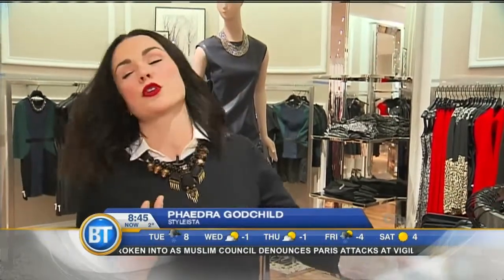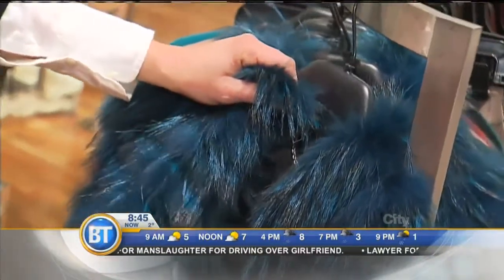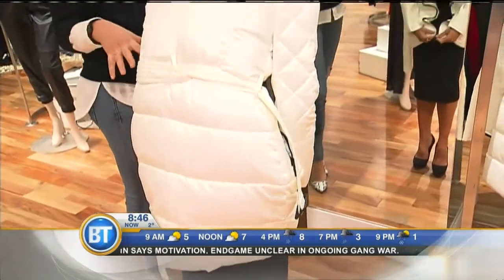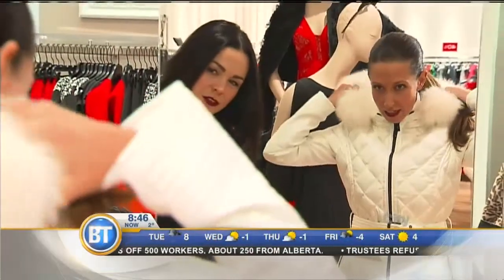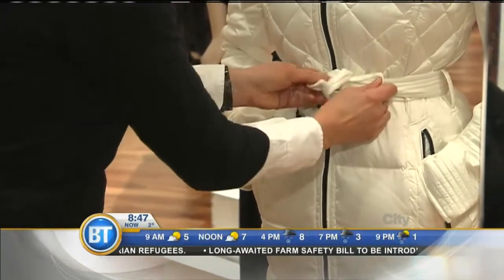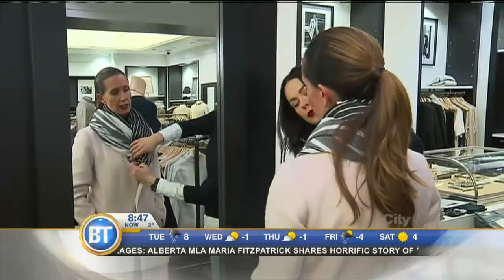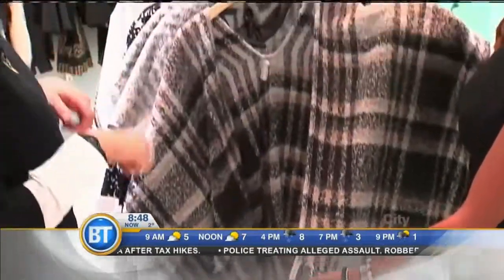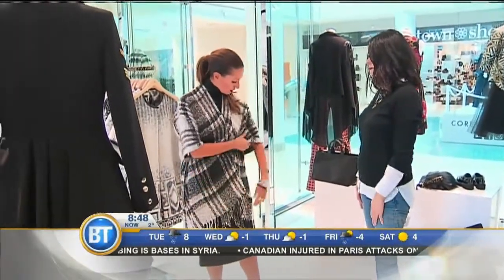Winter fashion from The CORE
Jill shops for the hottest trends in winter wear at The CORE with Styleista Phaedra Godchild.